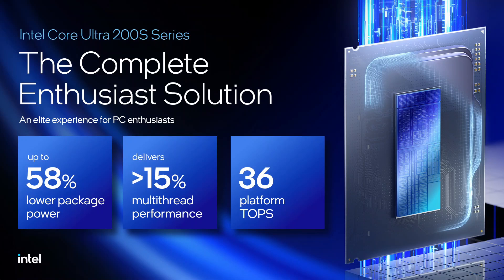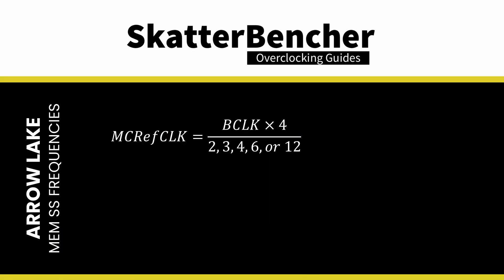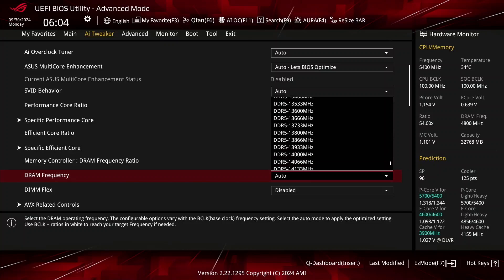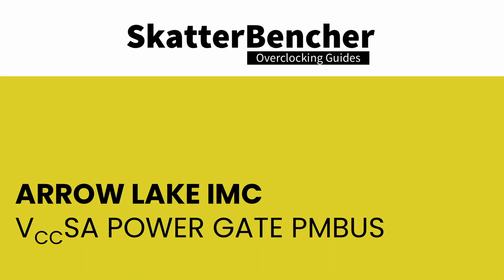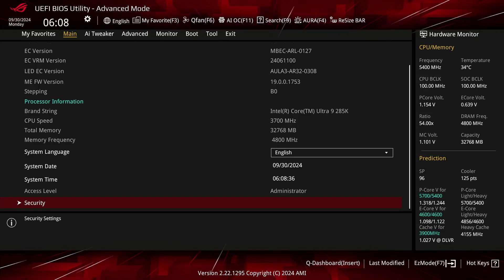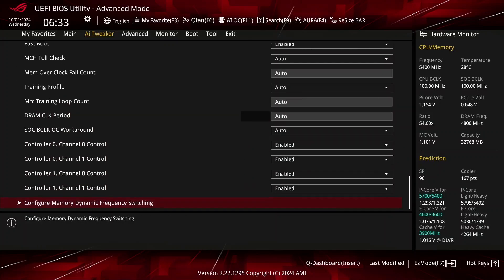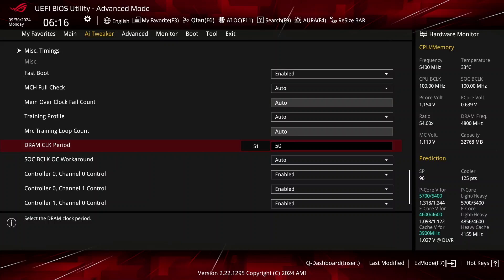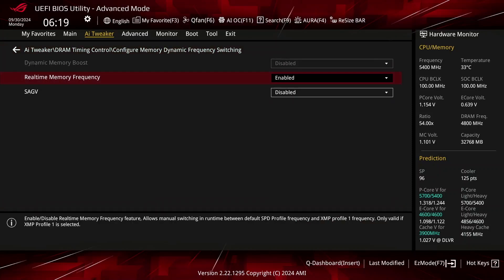Arrow Lake Overclocking: Memory Sub-System (IMC+DDR)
We have a closer look at tuning the performance of the the Arrow Lake MemSS, located on the SoC Tile.

Arrow Lake is Intel’s revolutionary new processor for mainstream desktop, featuring new P-cores and E-cores, disaggregated tile-based 3D Foveros packaging, an integrated NPU for AI acceleration, a next-generation uncore, DLVR power rails, and so much more.

In this series, I have a closer look at Arrow Lake and explore its performance tuning and overclocking opportunities. I will cover the Compute (P-core, E-core, Graphics, NPU), Memory Subsystem (DDR, MC), and Data Fabric (Ring, NGU, D2D).

Hardware list:
- Intel Core 9 Ultra 285K
- ROG Crosshair Z890 Apex
- Enermax Liqmaxflo 420mm